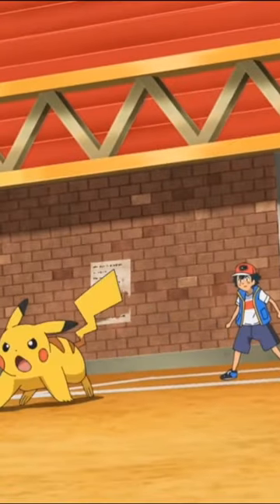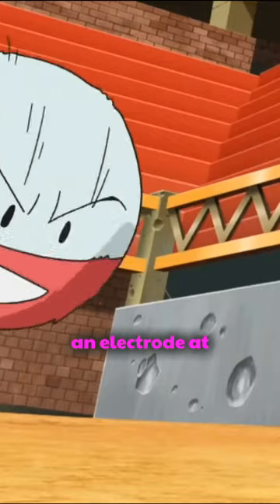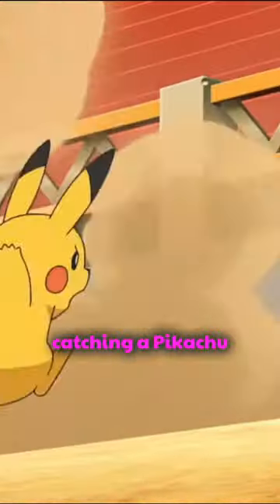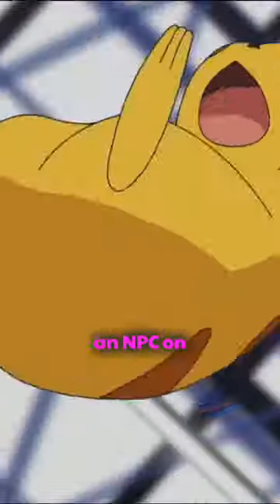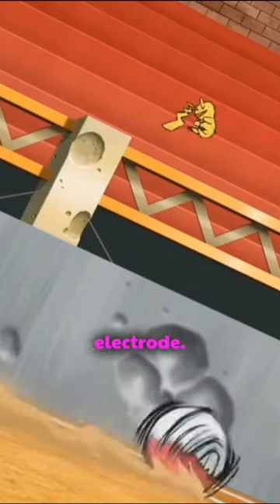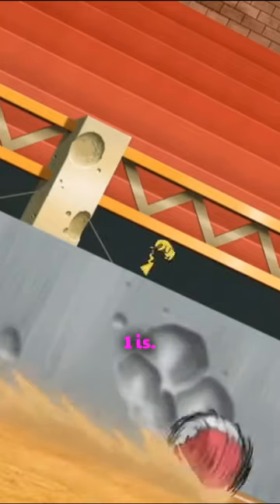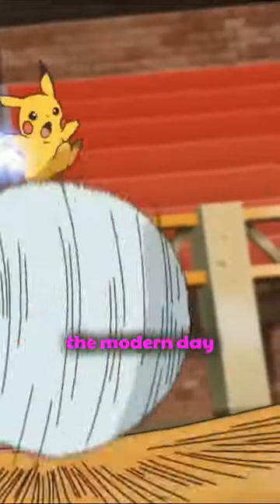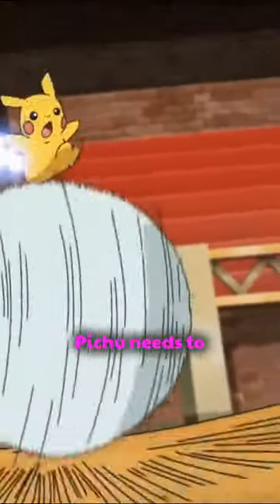Facts You Didn't Know About The Pokemon Electrode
i bet you didn't know these facts about the pokemon electrode, let me know if you did in the comments!